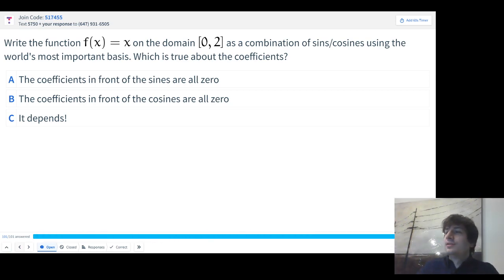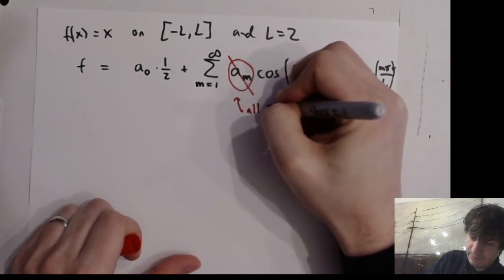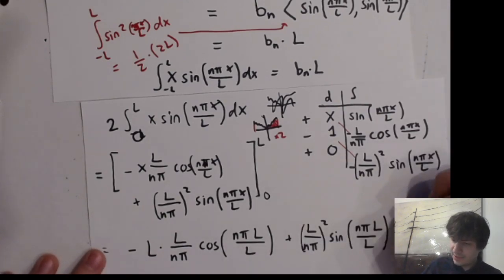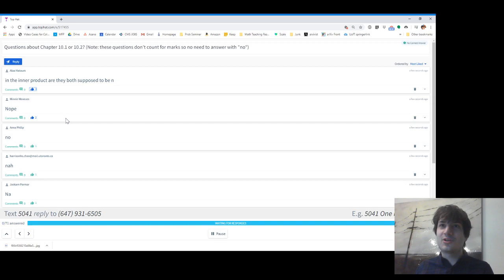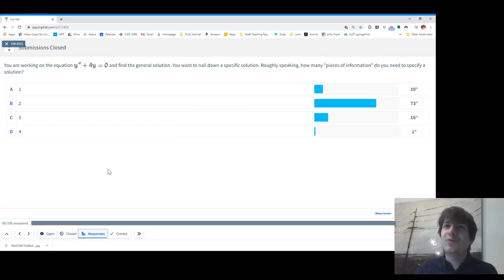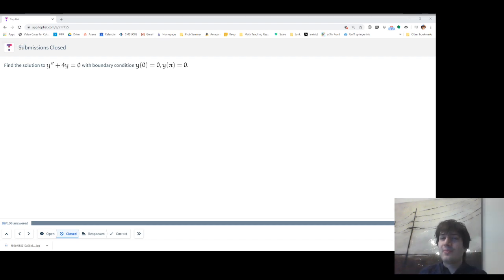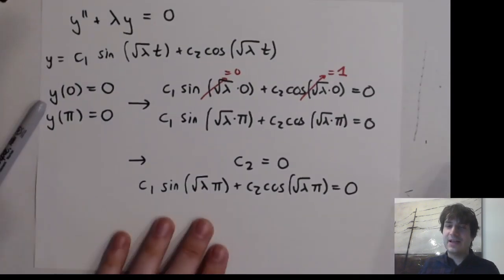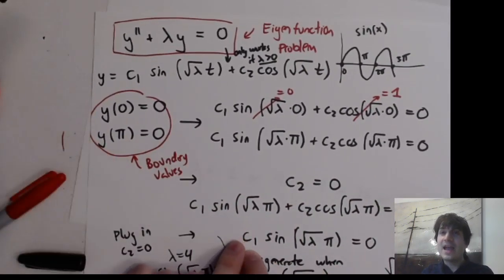MAT234 Nica Livestream March 23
Class for Monday March 23